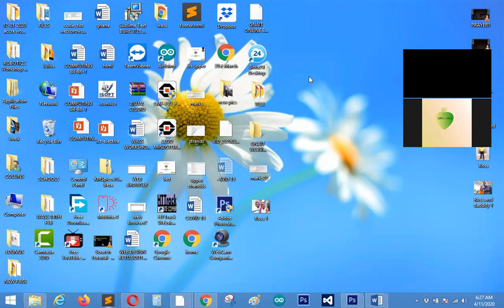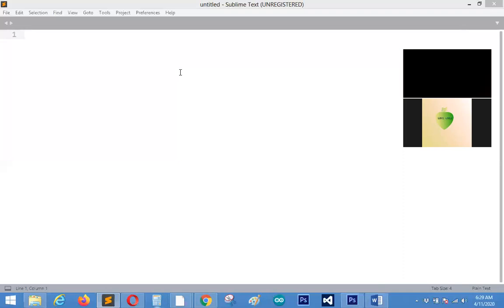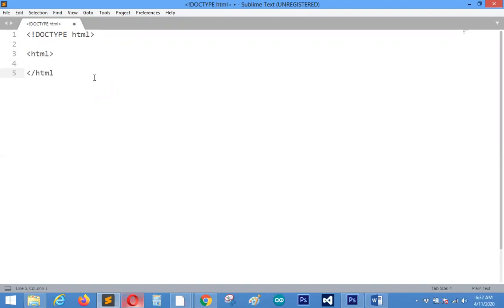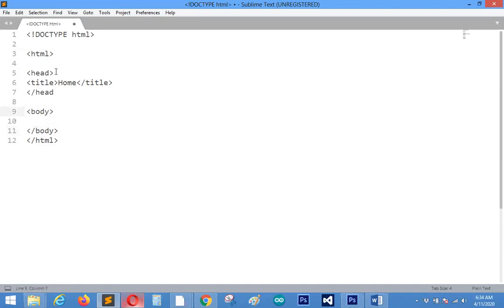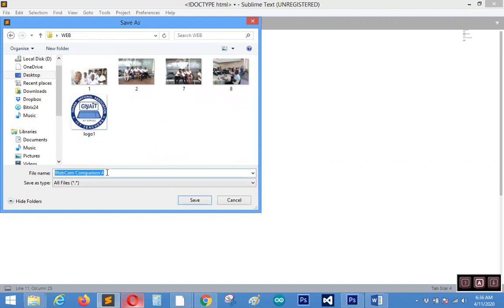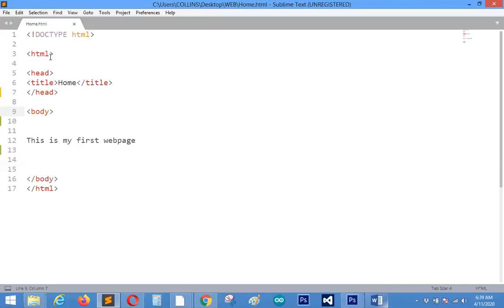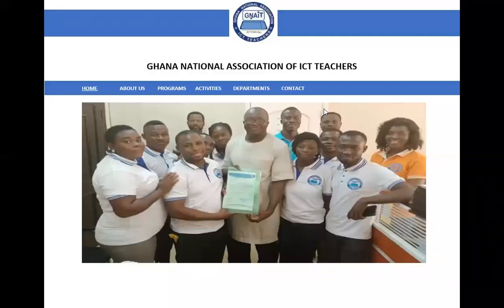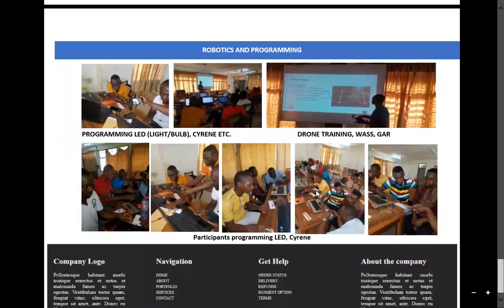WEB TECHNOLOGY CLASS 2 DAY 1 ..... 11TH APRIL 2020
Today marks the first day of the web technology class. This is what we did. Whatsapp to register 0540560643